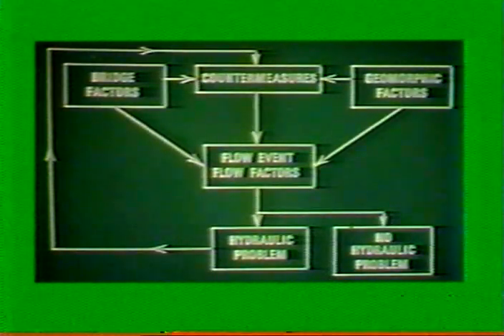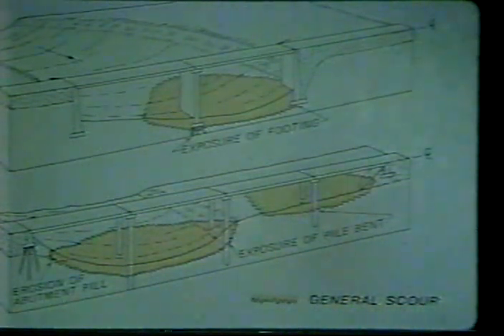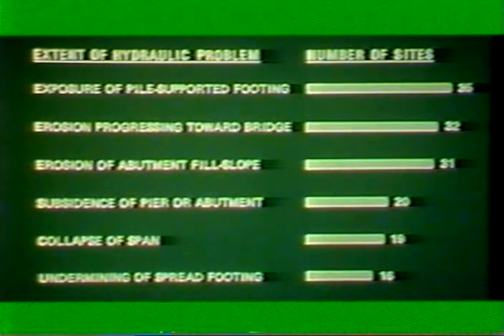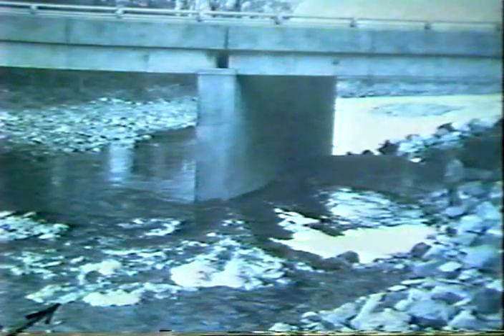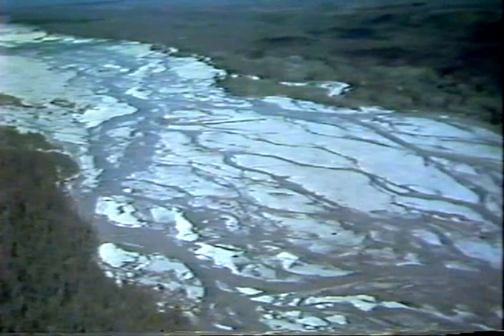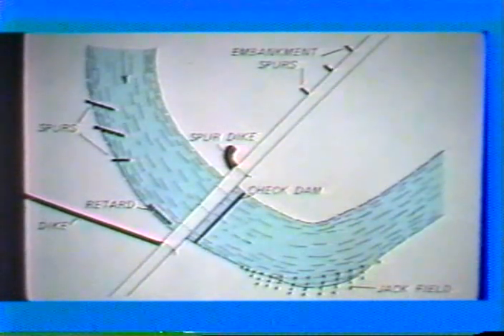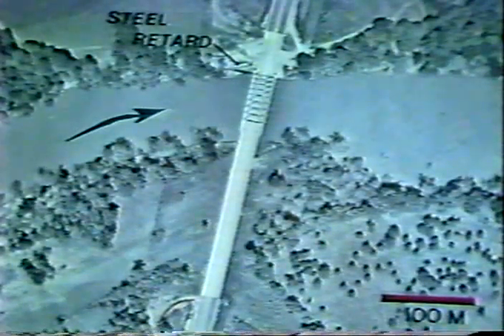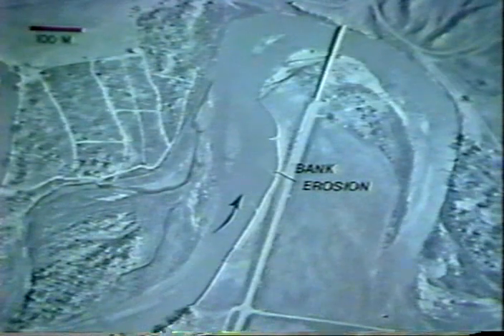Countermeasures for Hydraulic Problems at Bridges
Covers the processes involved in hydraulic problems (lateral erosion by streams, general scour, local scour, channel degradation, and accumulation of debris) and the countermeasures used to mitigate these processes  (1980)